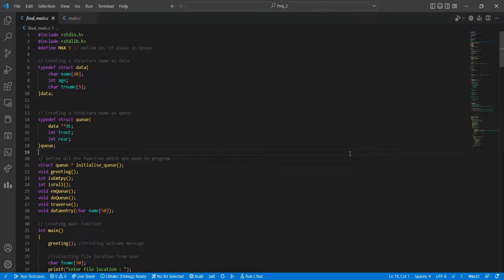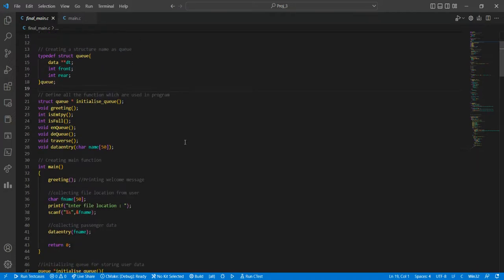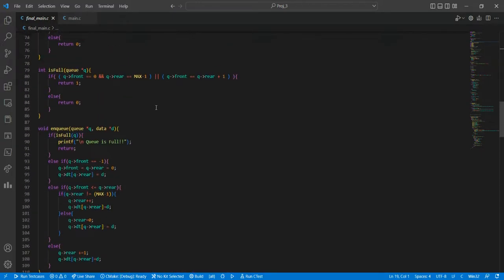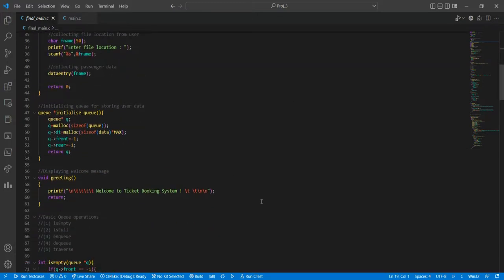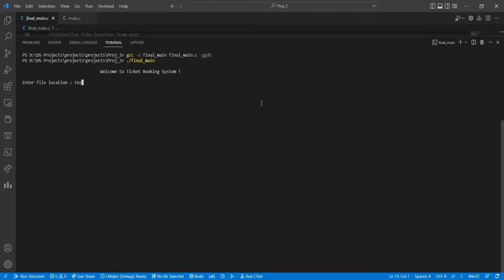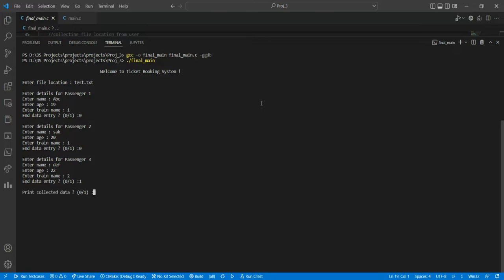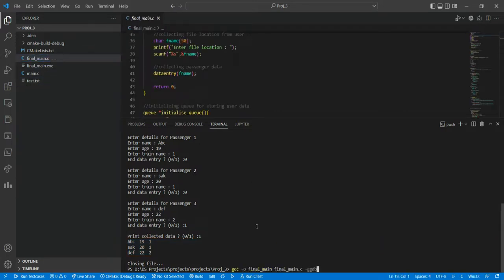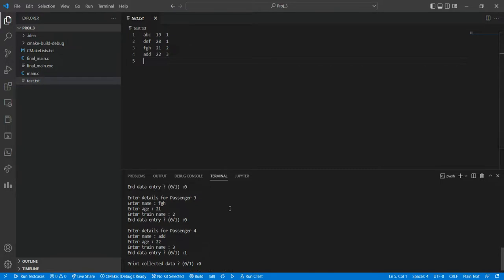DS_3_Project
Third Project made by PDEU CSE (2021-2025), Third Sem, Group 4, Team 4 Students.

Contributors:
Darshan Mangrola(21BCP140)
Vatsal Gabani(21BCP113)
Abhinav Sharma(21BCP134)
Ritul Vaghela(21BCP114)
Ami Desai(21BCP106)
Kirtan Tripathi(21BCP437D)